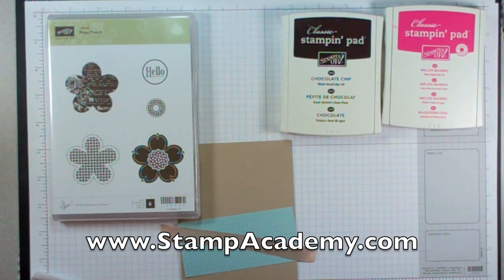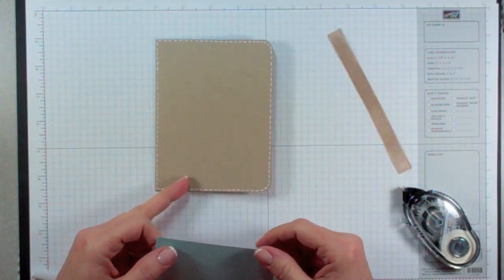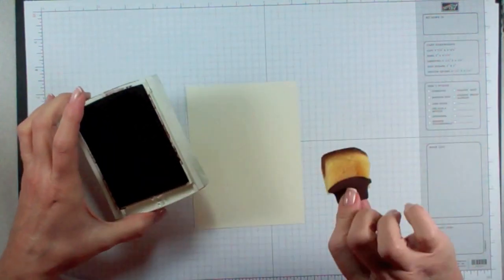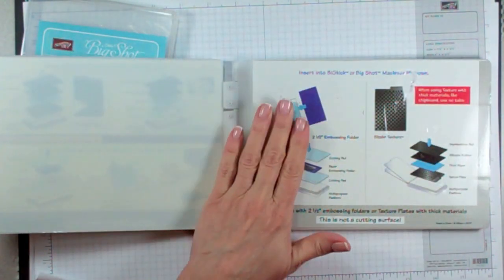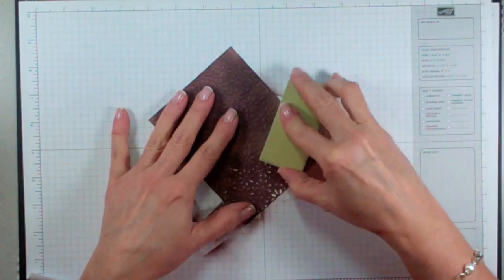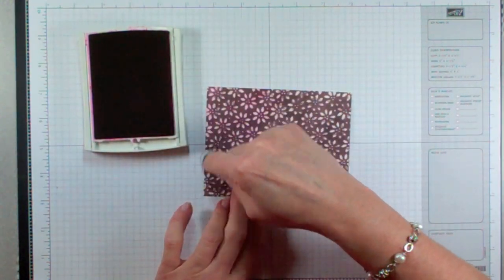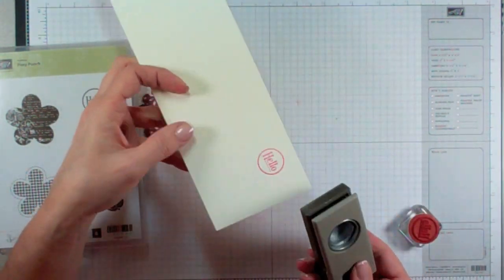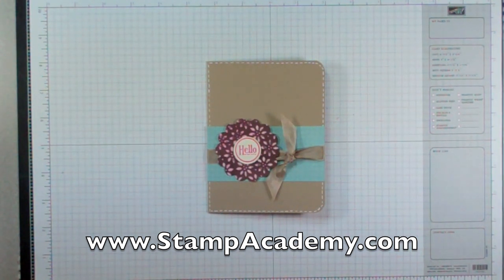Faux Acrylic Distress Technique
Create an Acrylic Distressed Look with Classic Ink.  I call this "Faux Acrylic Distress!"